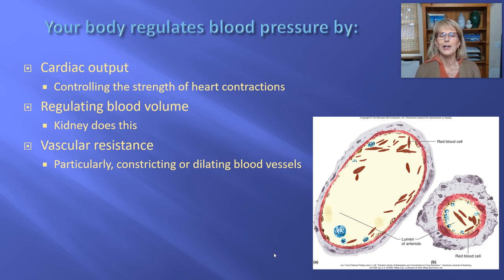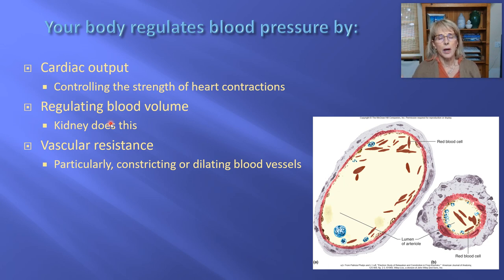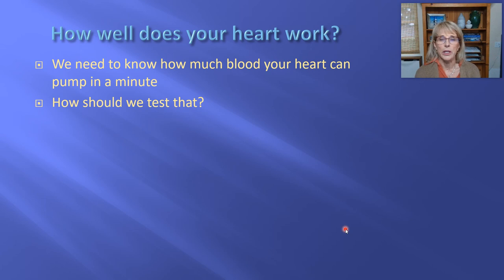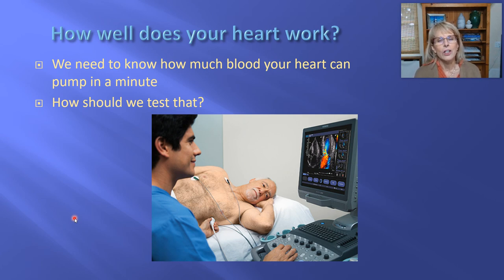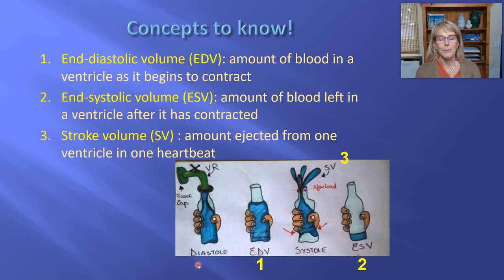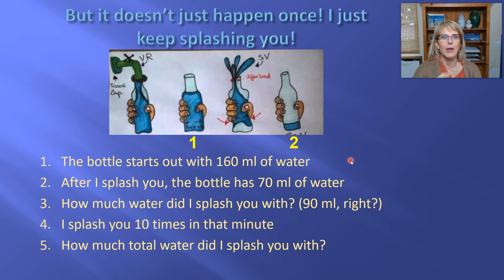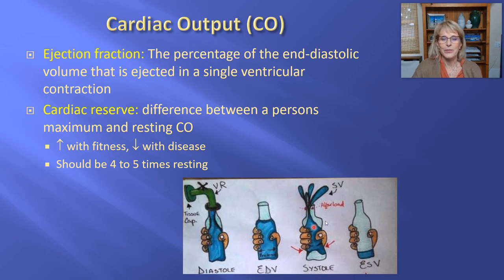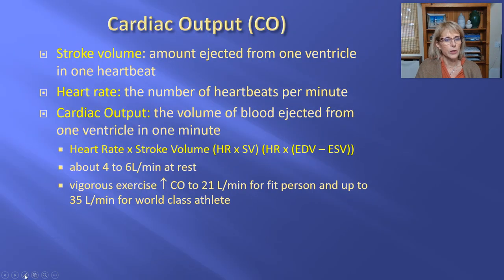Heart/Cardiovascular system 6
Introductory human physiology, cardiovascular system, heart, cardiac output, stroke volume, EDV, ESV, end-diastolic volume,